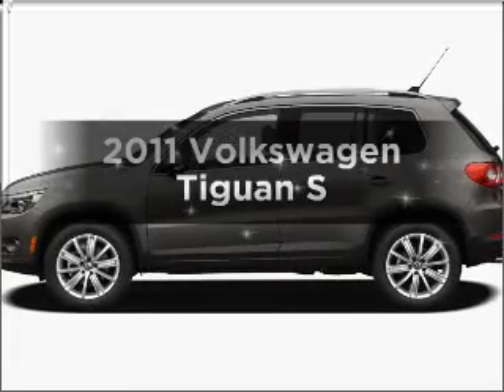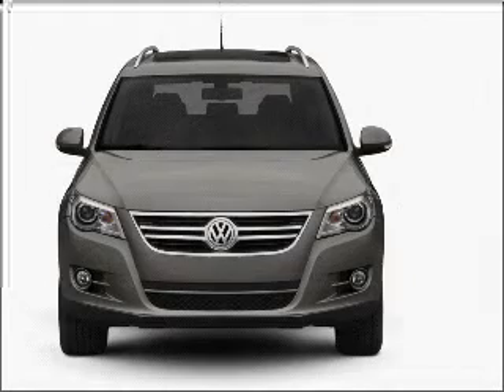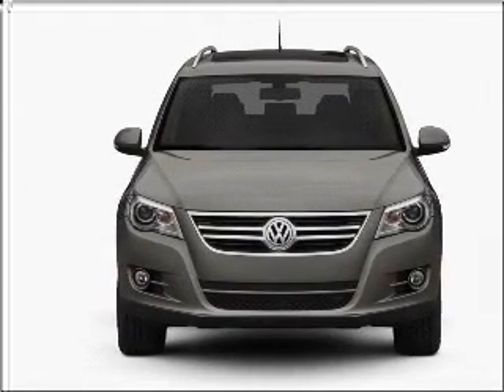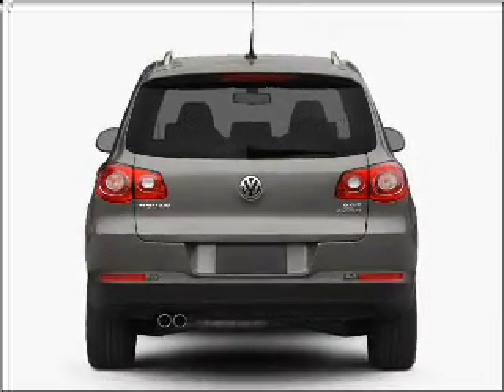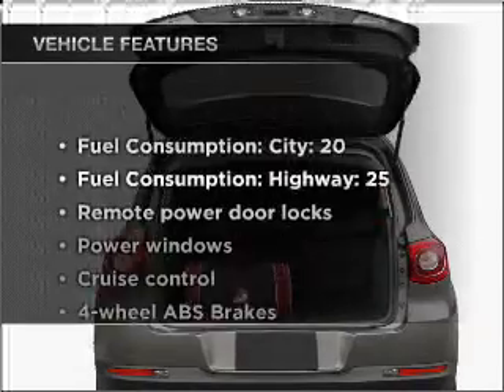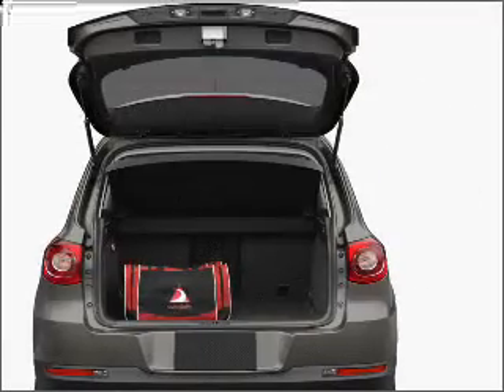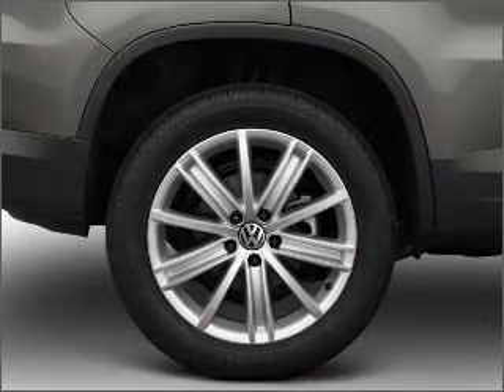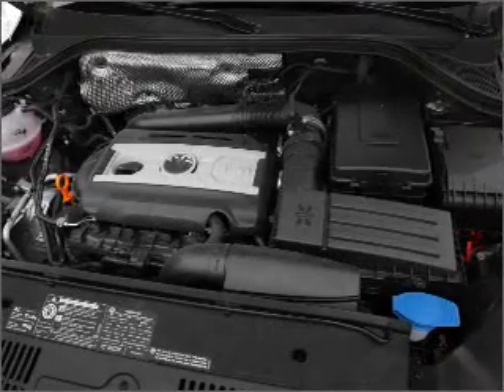2011 Volkswagen Tiguan - Long Beach CA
Year: 2011
Make: Volkswagen
Model: Tiguan
Trim: S
Engine: 2.0 liter inline 4 cylinder 16 valve
Transmission: 6-Speed Automatic
Color: Reflex Silver Metallic
Mileage:
Address:
3950 Cherry Avenue